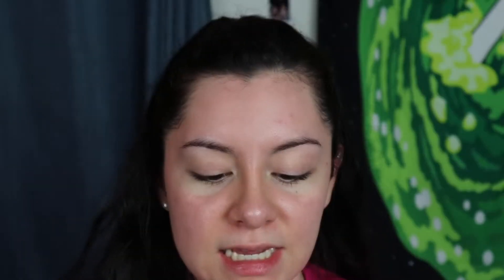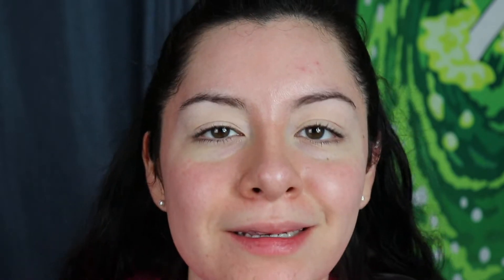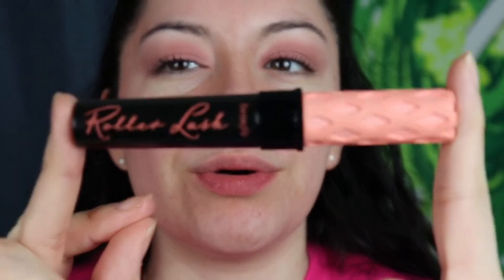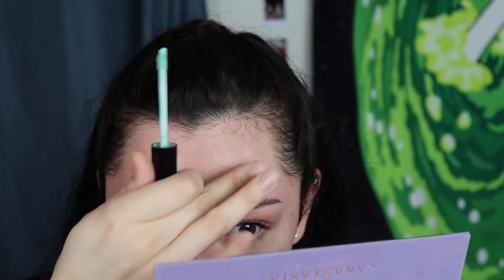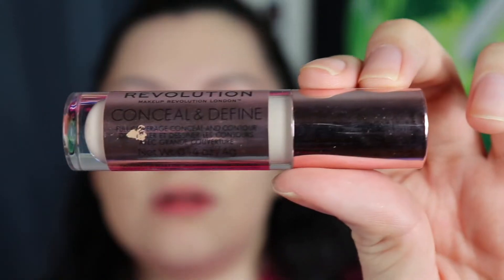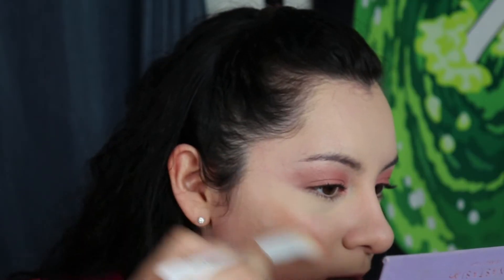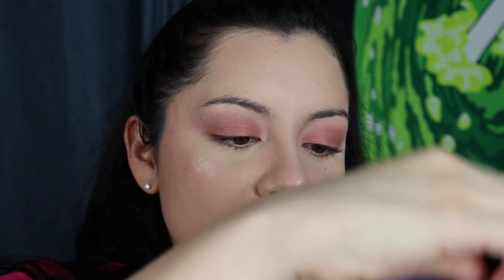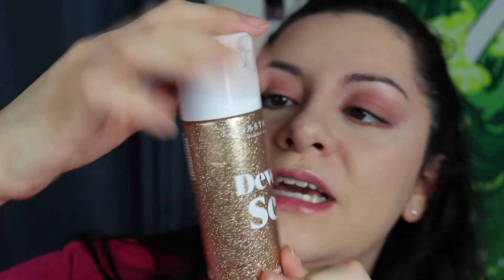GRWM to go to a *VIRTUAL* event (ABH Norvina Palette)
Doing my makeup to go to an online informational for my sorority